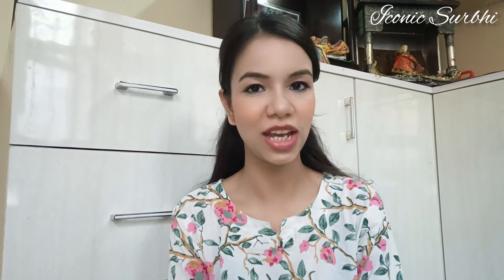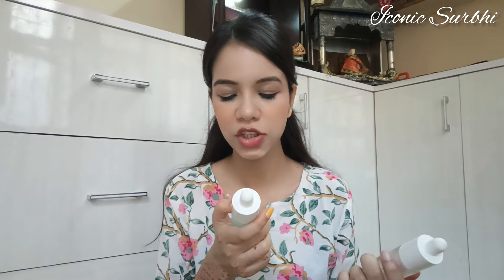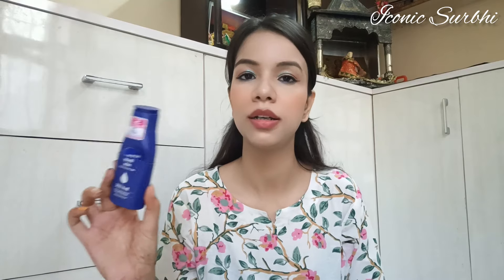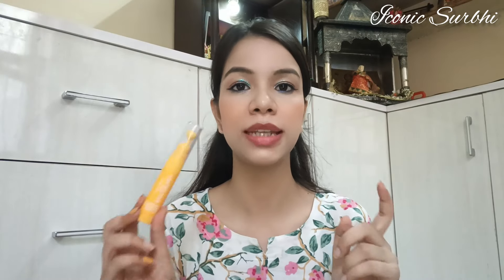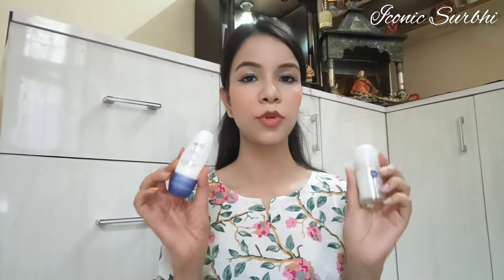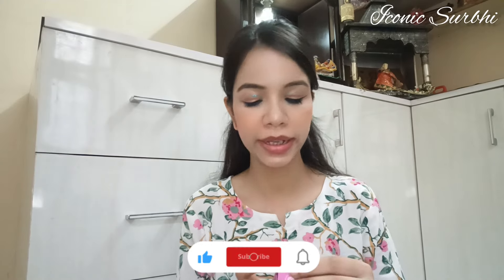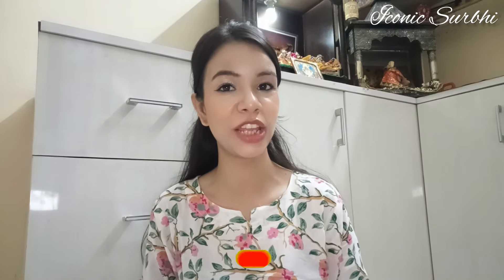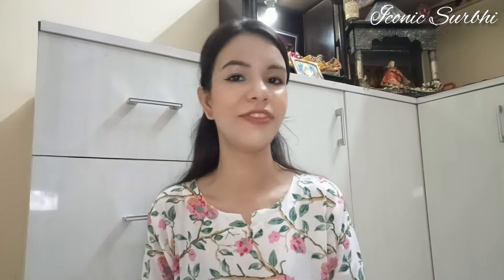Huge Smytten Full Size 🧴Products Review, Done Empties *Worthy Or Not 🚫 Brutal Truth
Mail for work related queries and collaboration

Note - this channel content and videos created by its owner ( Iconic Surbhi ) so don't use any clip or video  and steal anything without permission of the channel owner otherwise you will get a copyright notification

Xoxo
iconic Surbhi 💋

Renne lip gloss review
Smytten boxes Smytten vanity box review
Smytten Lakme Vanity Box review
smytten haul
2 smytten today offer
3 smytten free sample review
5 smytten 0 trial points products
6 smytten review
7 smytten wallet balance use
8 smytten free sample how to order
10 symtten free sample review malyalam
11 smytten haul today
12 smytten haul 2022
13 symtten haul latest
14 smytten haul in Hindi free products review smytten trial skincare haul and review
15 smytten haul new
16 smytten haul recent
17 smytten app ko use kaise kare
16 smytten app real or fake
18 how to use smytten app
19 smytten app how to use
20 smytten app m cash back kaise milta hai smytten app kaise chalaye
smytten se order kaise kare
smytten
smytten referral haul
smytten review
smytten referral rewards
smytten redeem
dale
smytten refer and earn
smytten review malayalam
smytten return policy
smytten refund
Free Gifts Worth Rs 8000
smytten
Extra Charge
Free Delivery
Smytten Refferal
smytten referral rewards
smytten referral bucks haul
smytten referral haul
smytten referral gift
smytten referral card
smytten referral trick